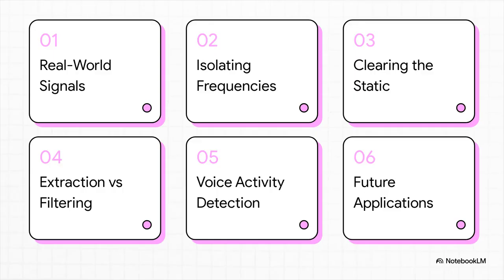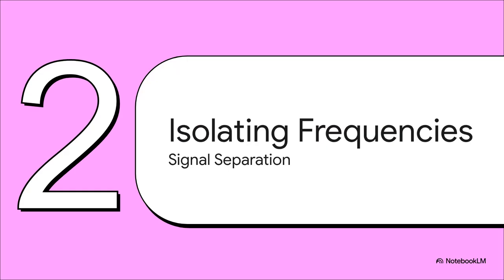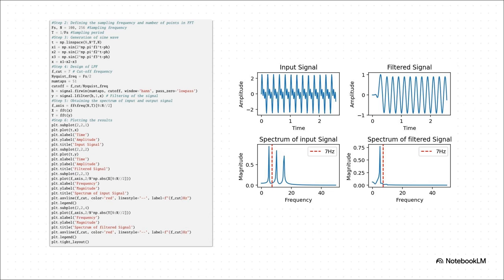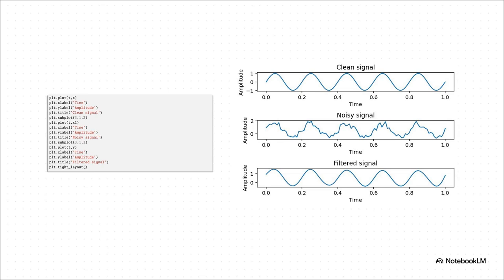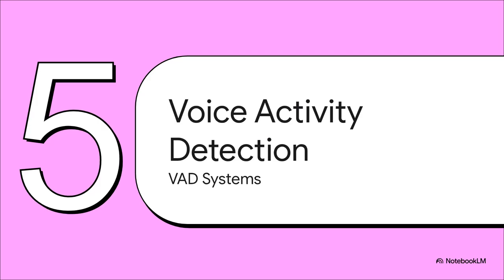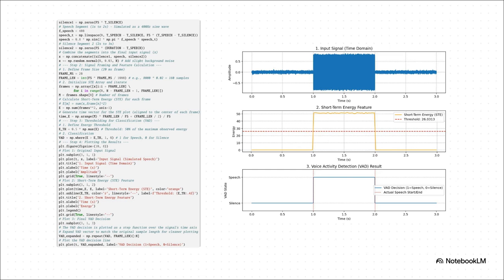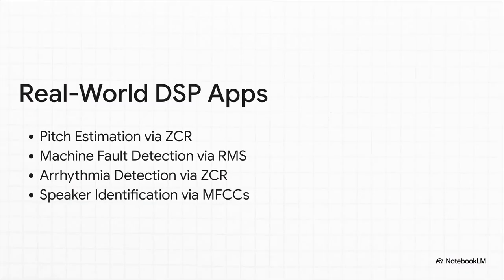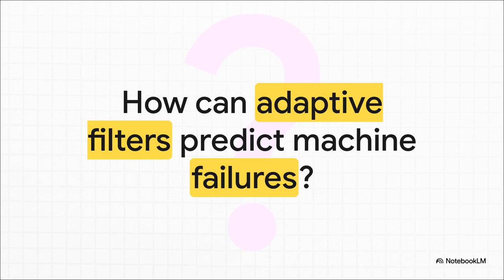07 Application of Signal Processing (Part - 1)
This laboratory guide explores the practical implementation of Digital Signal Processing (DSP) by bridging theoretical concepts with industry-relevant applications through Python-based case studies. The video is structured around three primary experiments: the separation of frequency components using FIR filters, the denoising of corrupted signals via zero-phase filtering, and voice activity detection using short-term energy as a classification feature. Beyond these initial labs, the document outlines advanced feature extraction techniques, such as Mel-Frequency Cepstral Coefficients and Linear Predictive Coding, to solve complex problems in speech recognition and industrial monitoring. Ultimately, the lecture serves as a comprehensive roadmap for using signal analysis and mathematical modeling to extract meaningful information or enhance quality in real-world data.